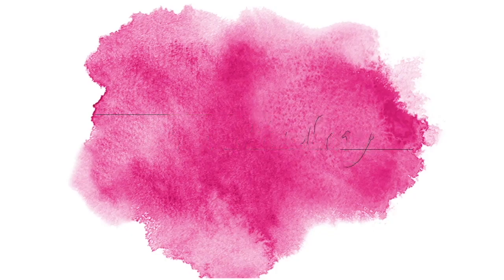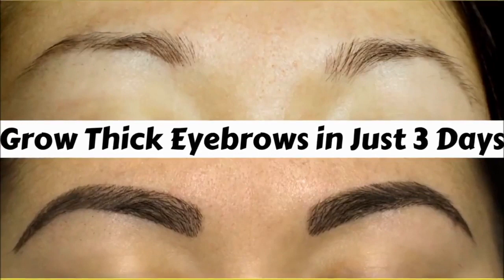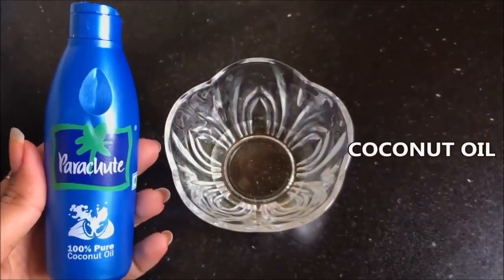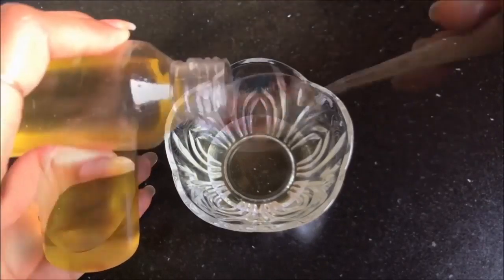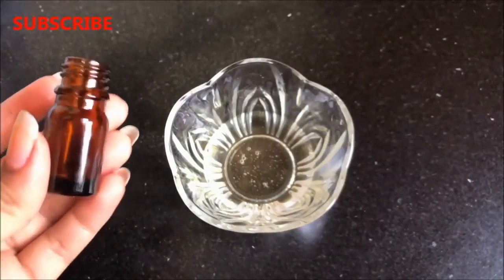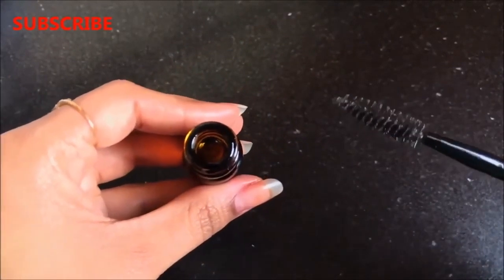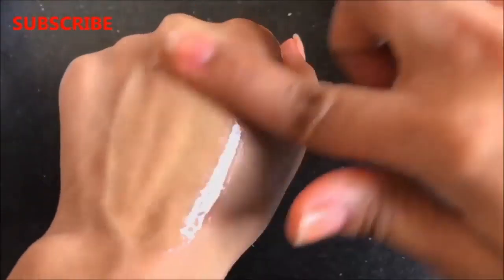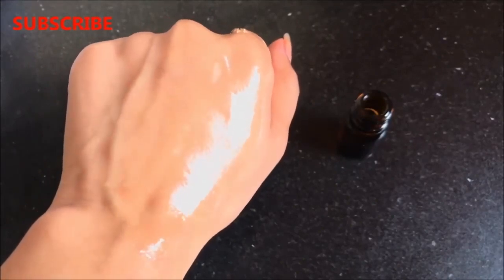How To Grow THICK & LONG Eyelashes and Eyebrows Naturally + Faster | Eyelash & Eyebrows Growth Serum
Hey everyone today in this video I am sharing with you all a very simple and highly effective home remedy to get long and thick eyebrows and eyelashes naturally and fast.

* Eyebrow growth eyebrow regrowth hair serum long eyelashes eyebrow growth Hindi eyelashes growth eyebrows tutorial

xoxo.
KBYE.